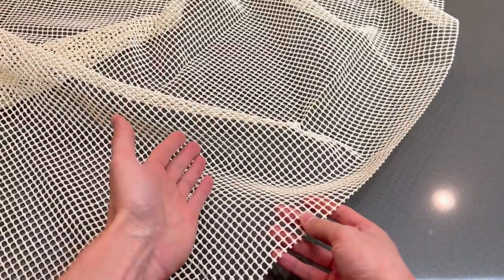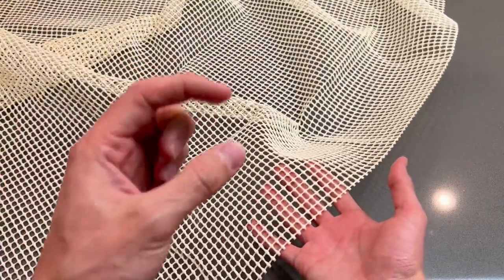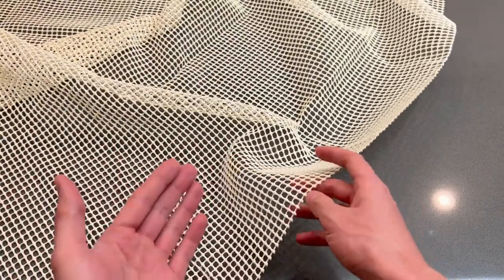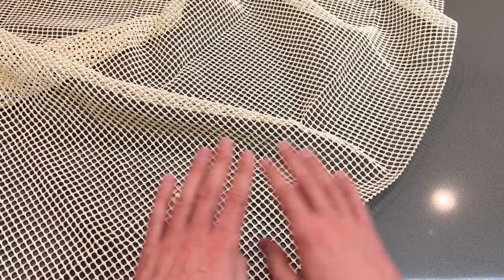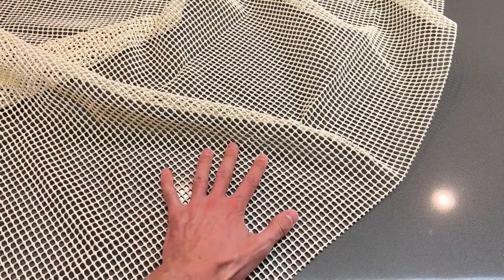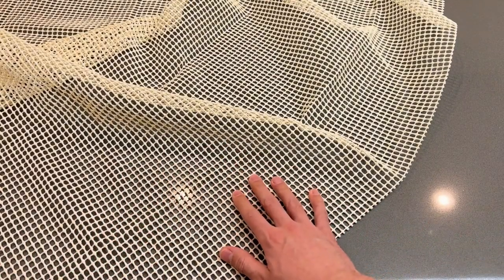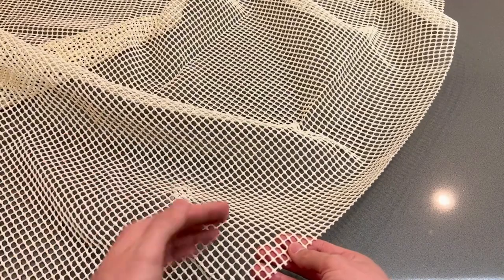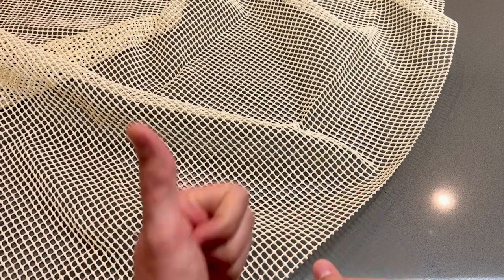Gorilla Grip Extra Strong Rug Pad Gripper, 5x7 FT, Grips Keep Area Rugs Safe and in Place Review